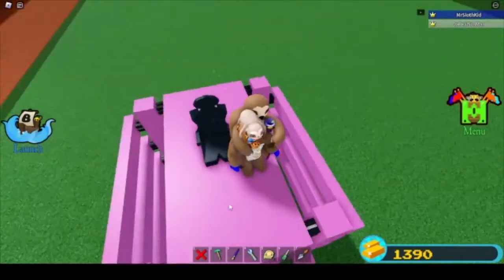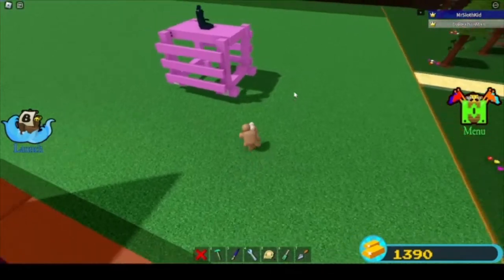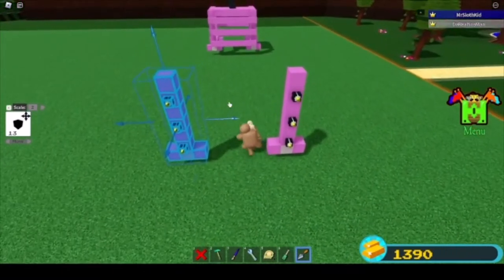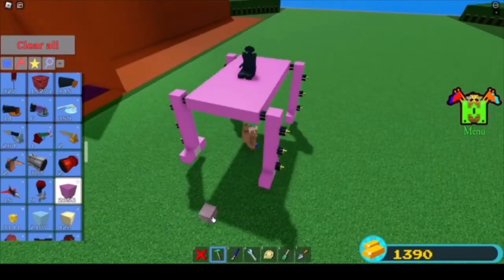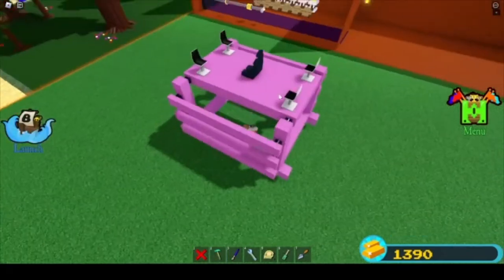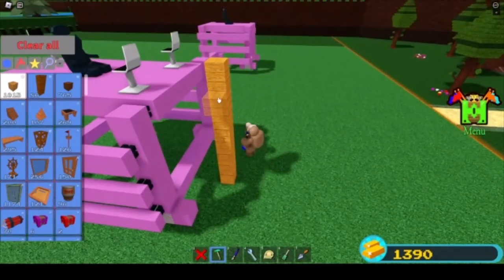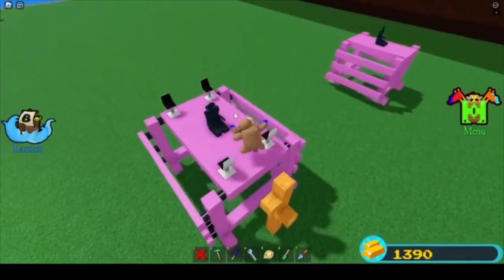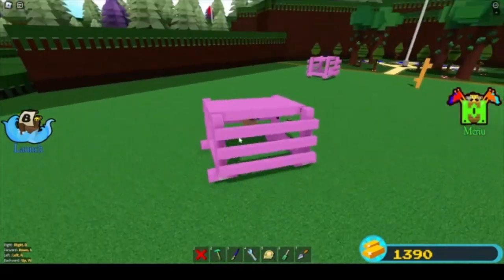Stupid Vehicles | Funny Walker | Build a Boat for treasure (Tutorial)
Part of a new series I am going to make called Stupid Vehicles
Very Dumb Walker
Breaking phyics for my own enjoyment

This is just a really silly walker thing for build a boat for treasure that has no practical purpose whatsoever.